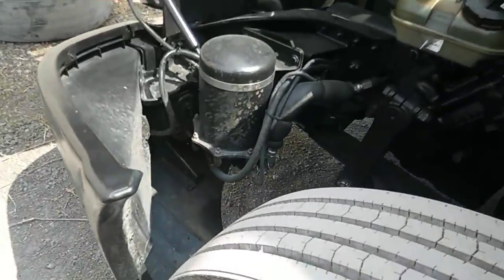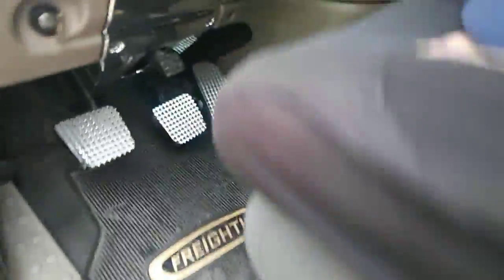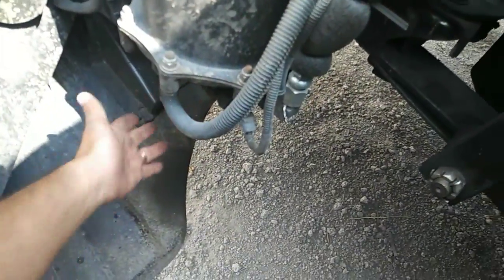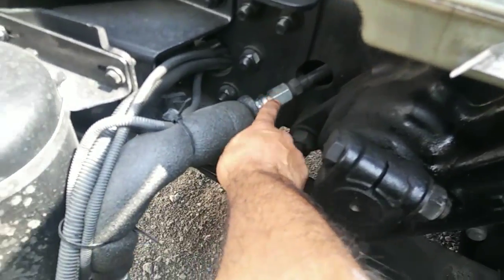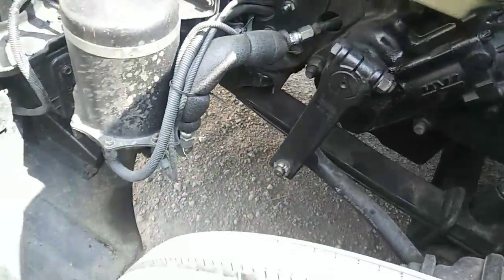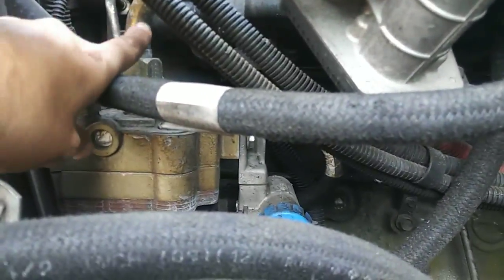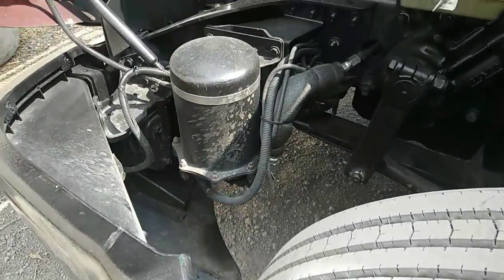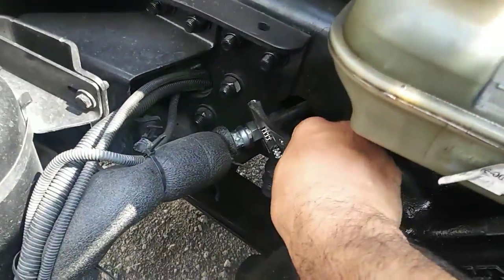air dryer leaking air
DIY air dryer leaking air